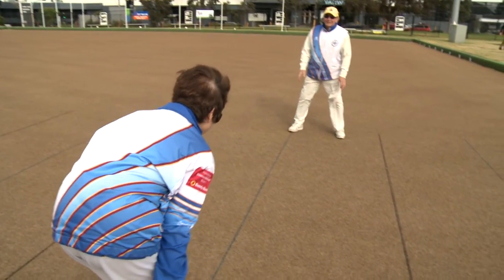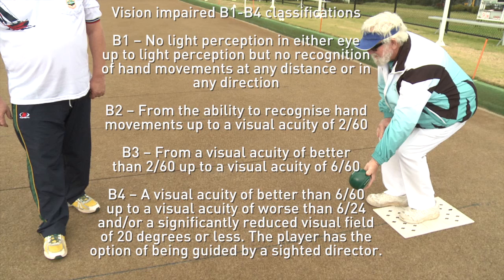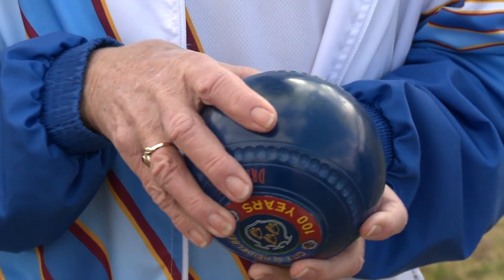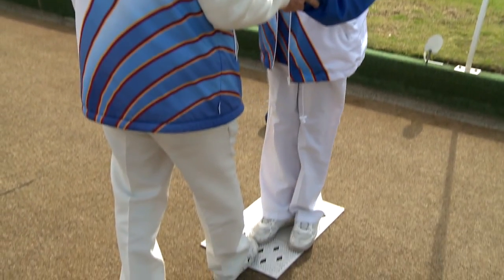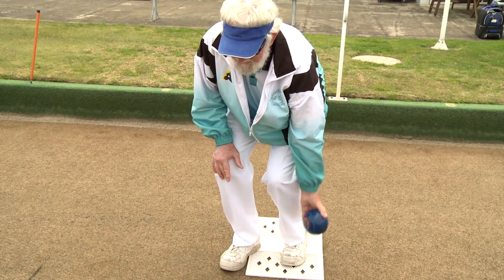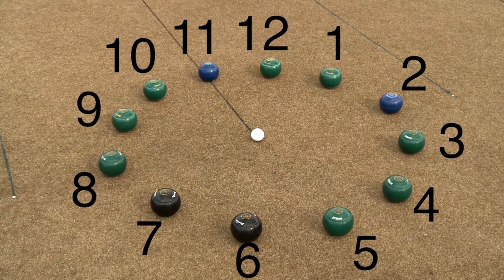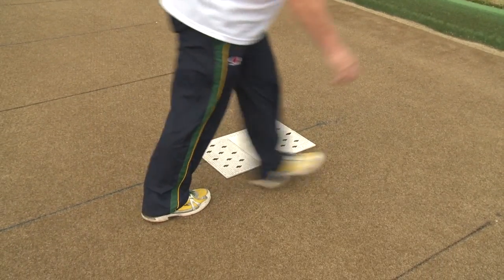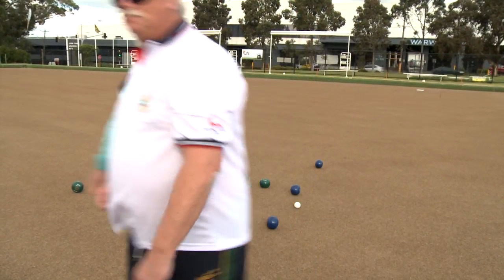BATV - Coaching a Vision Impaired Bowler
Bowls Australia and Bowls Victoria's instructional video about coaching a vision impaired bowler.